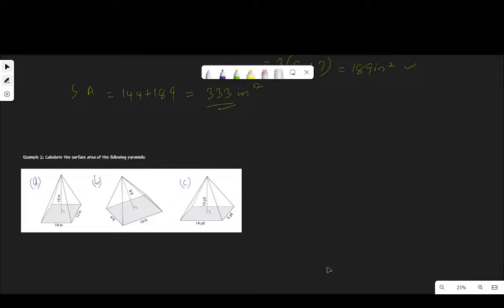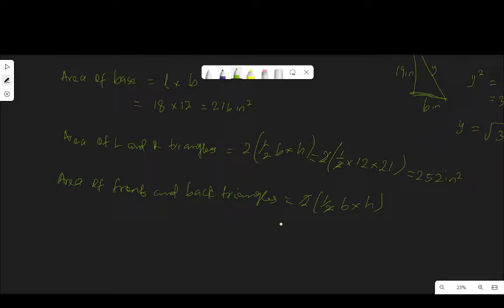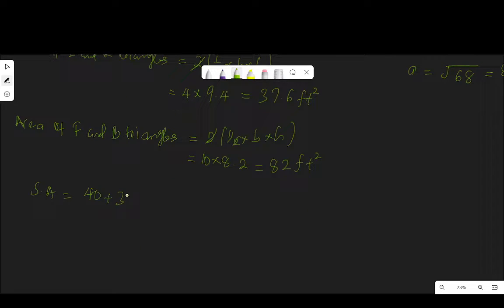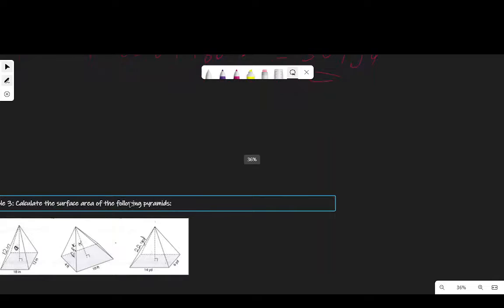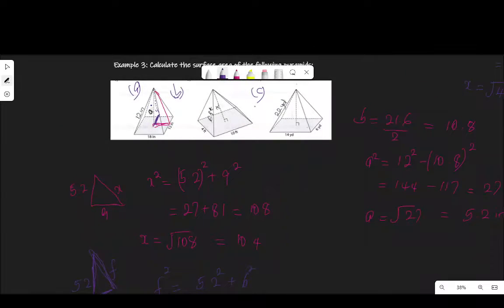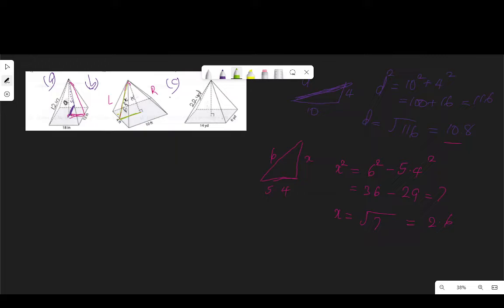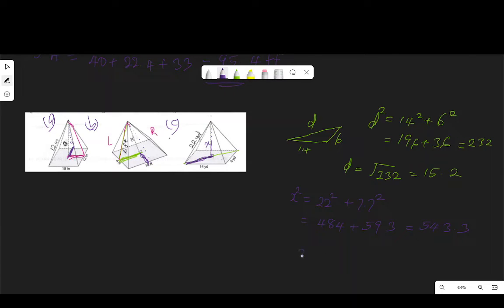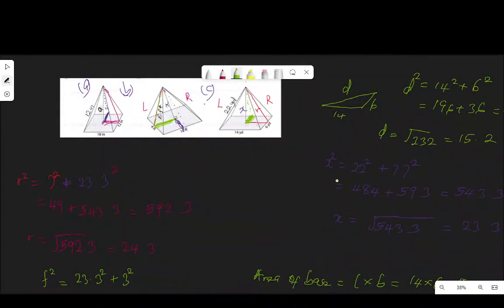Surface Area of Pyramid Part 2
In this video we will learn how to calculate the surface area of different types of pyramids